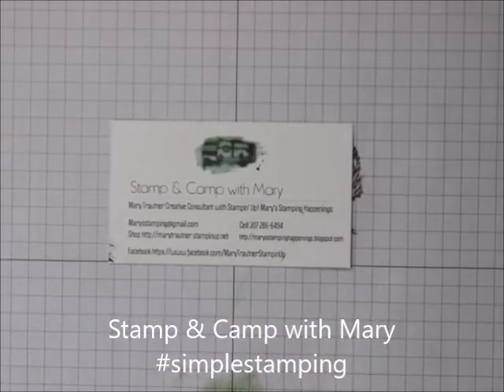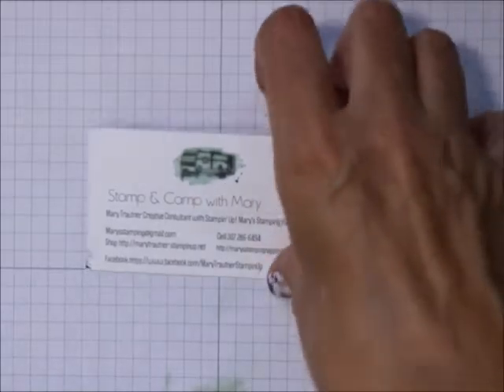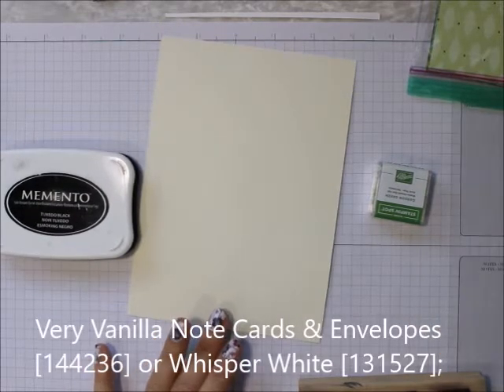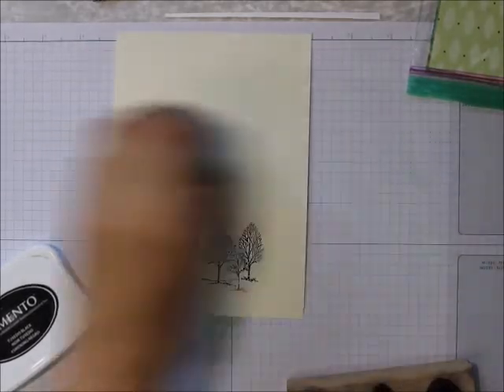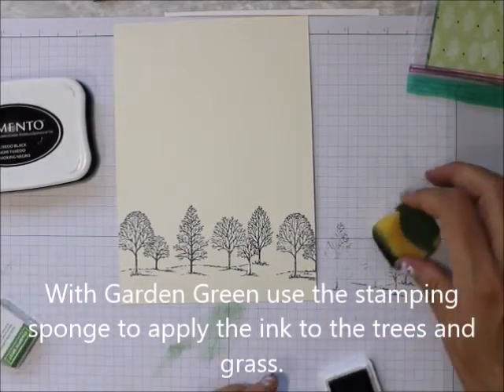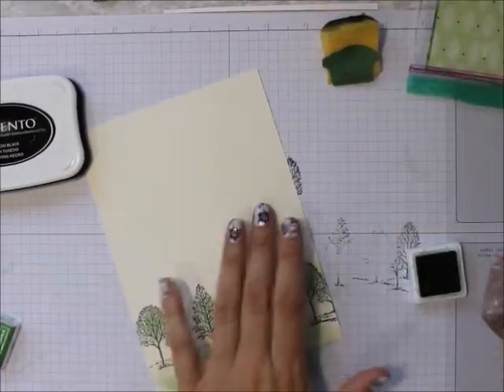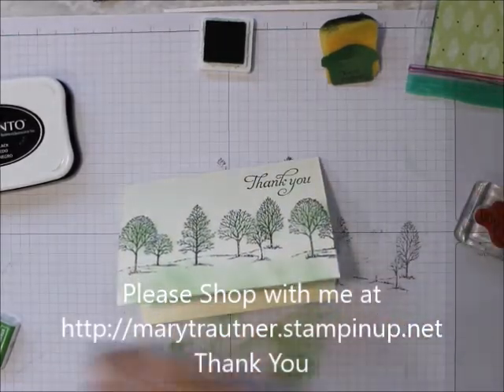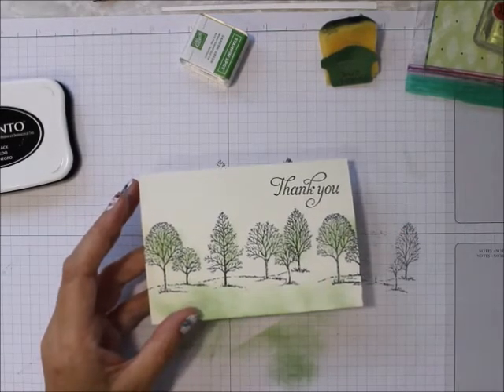simplestamping Lovely as a Tree Sponging 1